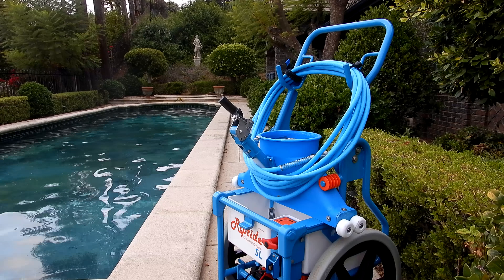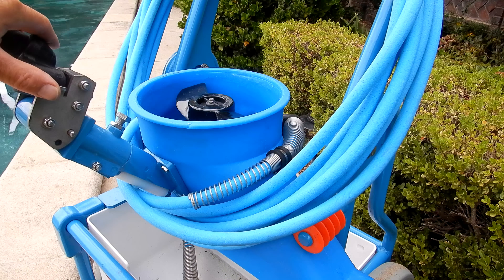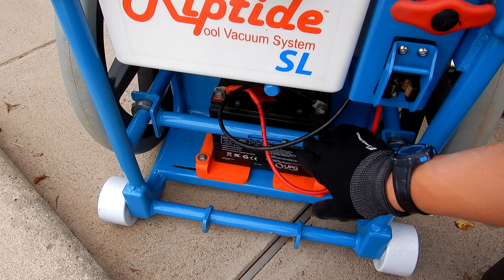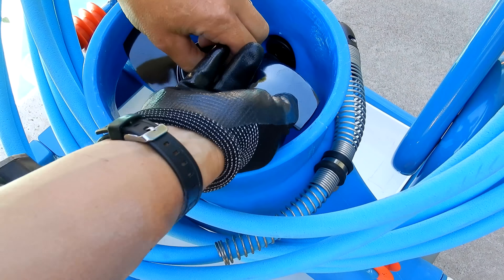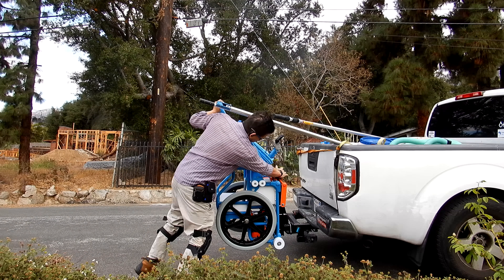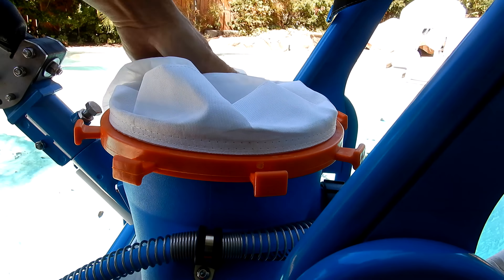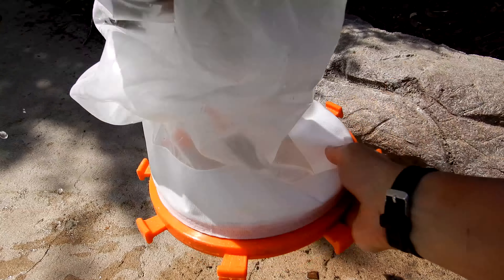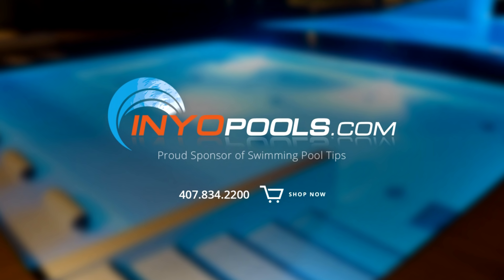The NEW! Revised! Riptide SL Vacuum System: New Plug & Switch, Steering Knuckle, New Bags and More!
This is the new updated and revised version of the Riptide SL Pool Vacuum System. The Riptide vacuum uses a 30 lbs. thrust motor to spin a propeller on top and suck large debris into the debris bag on top. I have been using the Riptide SL on my pool route and for over 2 years now and it works exceptionally well.

The Riptide Vacuum System is an essential tool if you service pools that get destroyed by the winds, or if work in an area where the pools get a lot of large debris all season long. For the homeowner or service tech who doesn't want or need the SL cart, you can now order the Riptide Vacuum Head with just a Battery Box, the Riptide XP.

Riptide has recently revamped the power switch and plug on the SL Cart and the XP Battery Box. To say that the power switch and plug has been upgraded would be an understatement. The new design has been tested thousands of times making it the most reliable plug in the industry. I doubt if the switch or plug will wear out for years, it is that good. It literally takes both hands to plug the vacuum in, I feel like Dr. Frankenstein starting up the reactor every time I plug the vacuum in – “It’s alive!” You can rest assured that whenever you plug the vacuum in it will turn on and it will never get pulled out when vacuuming a pool.

The Riptide SL is a great vacuum system and the manufacturer is always looking for ways to make it better. The Riptide now comes standard with the Steering Knuckle. This makes the Riptide Vacuum much more maneuverable in a pool and it will allow you to easily turn and pivot the vacuum head while pushing it along the bottom or on the step area of a pool.  The Steering Knuckle takes the Riptide to the next level.

The SL Cart can hold up to a class 27 100 Ah battery which gives you about 6-8 hours of vacuuming time with the Riptide. I prefer a 55 Ah or a 35 Ah battery to make the cart a bit lighter. You will get less vacuuming time but the battery is easy to charge each day so it is not a major drawback to use a smaller battery.

The cart also features large rugged rubber wheels that are ideal for rough yards and step areas. This is a very light weight cart and even with the battery in the bottom, the wheels make it effortless to pull the cart over any terrain. It is also very well balanced and even pulling it up hills it is very steady. The handle on top is adjustable, so you can turn it at an angle for different heights, making it even easier to pull.

I think a vacuum system is essential if you are servicing a full pool route. It will save you so much time in your pool route that it will pay for itself in just a year or two in time savings. With more time you can service more pools and a vacuum system like the Riptide will allow you to service pools that other companies would pass on. Those accounts with a lot of leaves each week on the bottom are no problem for the Riptide. I think purchasing equipment that will save you time and make your job easier is well worth the investment.

Includes:
• Riptide SL Pool Vacuum System
• Riptide SL Transport Rack (Hitch Mount)
• One Pole Coupler
• One Leaf Rake/Brush Adapter
• One Steering Knuckle
• One Standard Pole Adapter
• One Standard Bag

Fastest Way to Vacuum up Leaf Debris on Your Pool Route: Riptide SL Pool Vacuum System